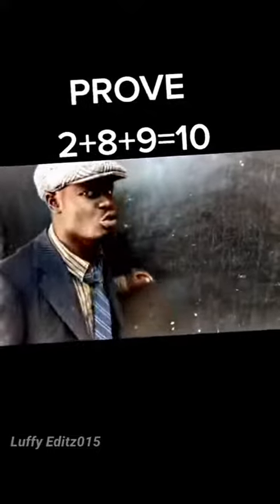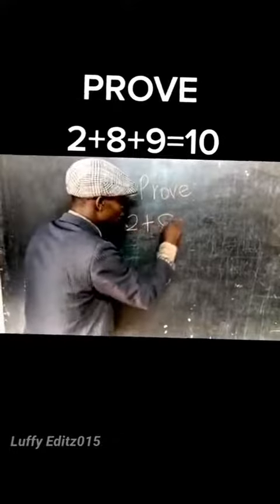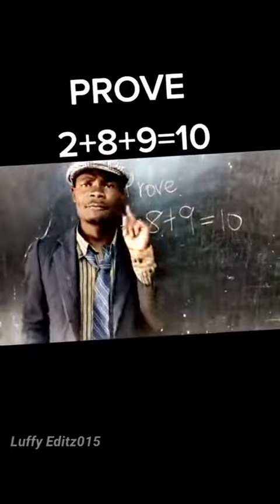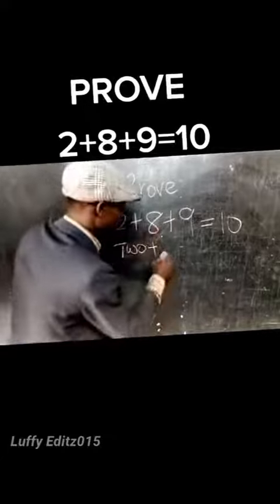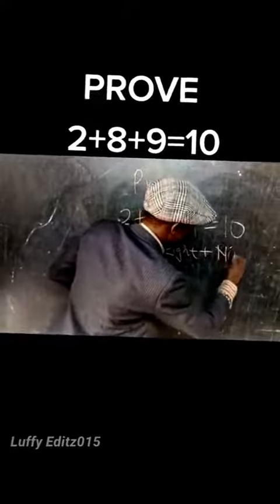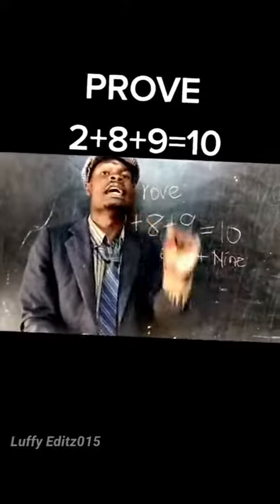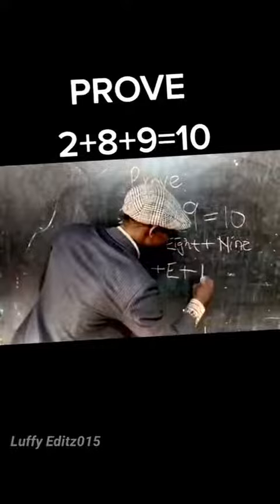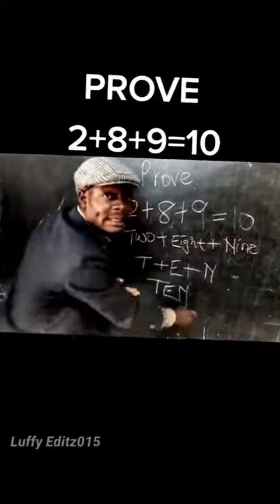August 1, 2023